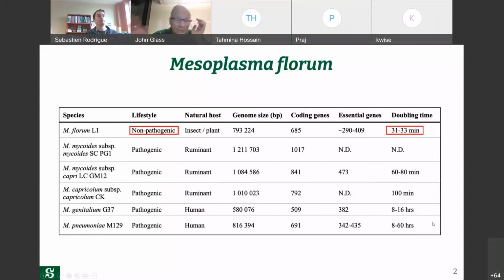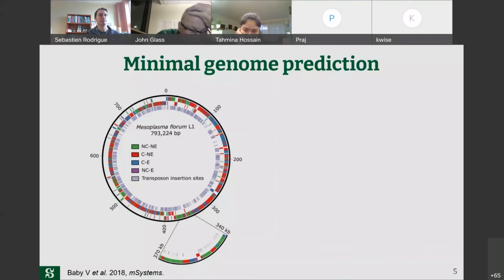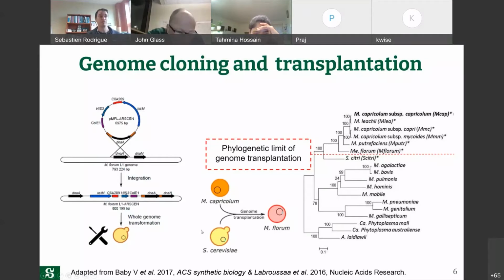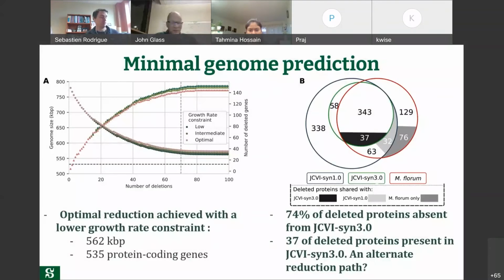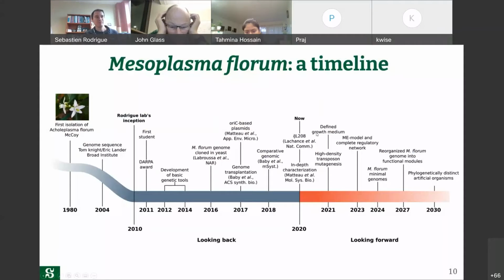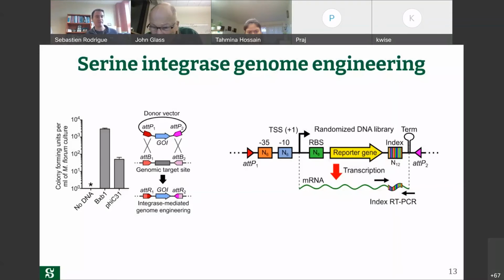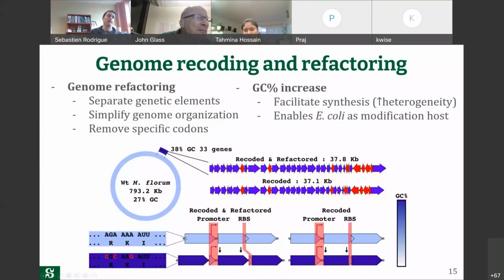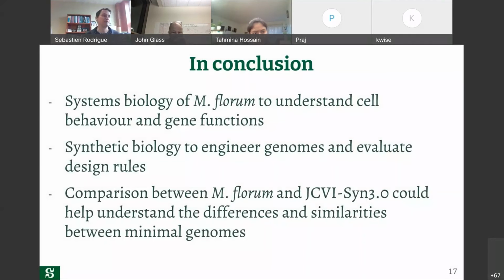Sébastien Rodrigue — Understanding and Engineering of Mesoplasma florum